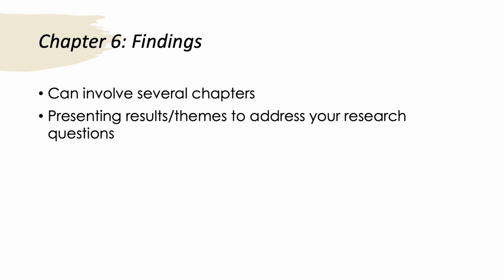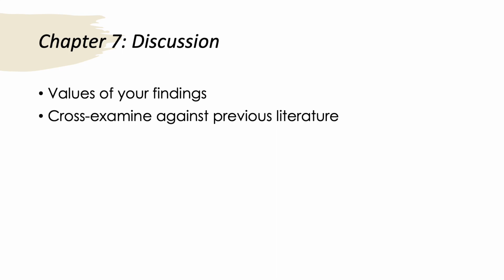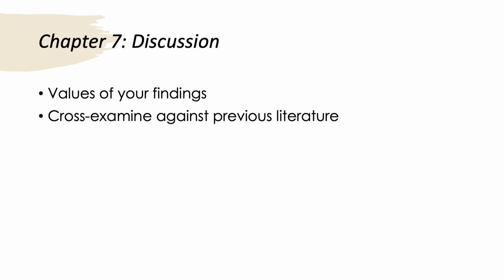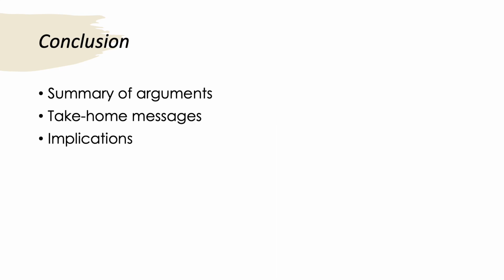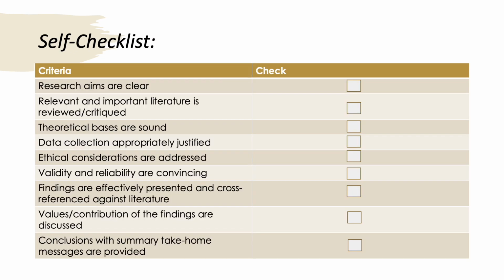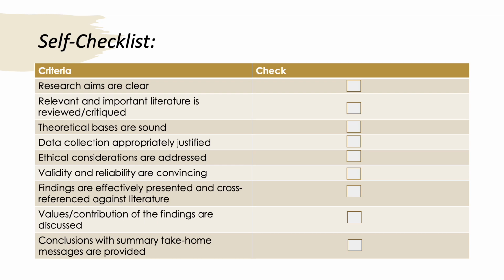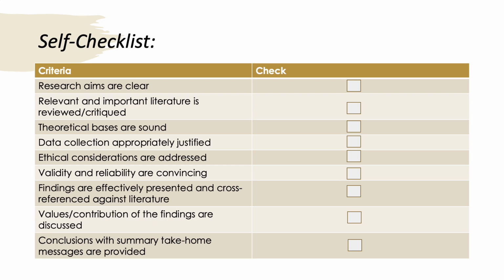Overview of Structure of a PhD Thesis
In this video, I'll briefly discuss the structure or main components of a PhD thesis.